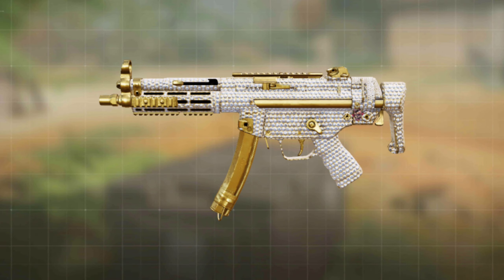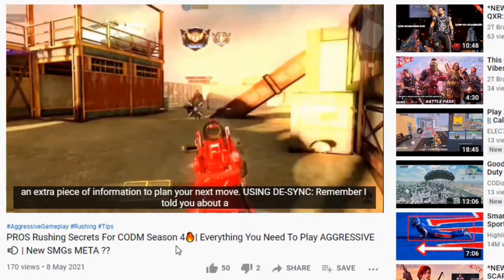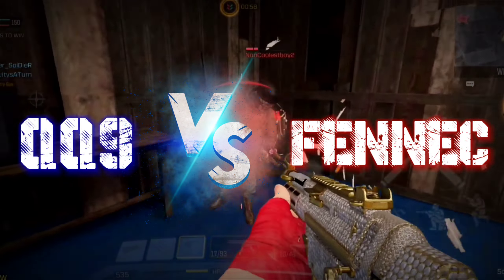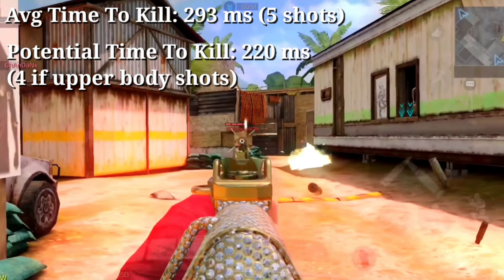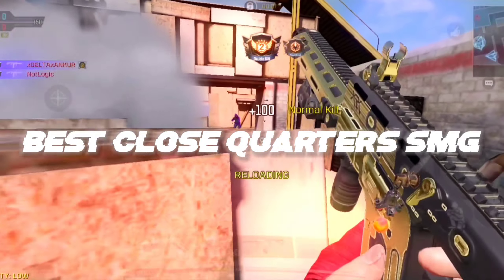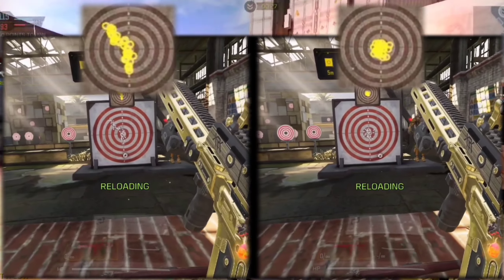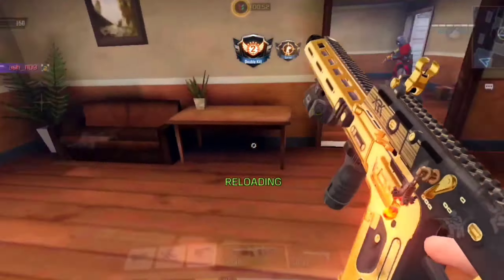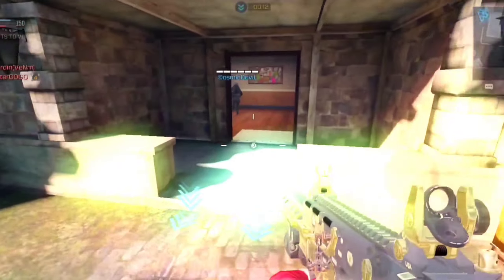This SMG is Better Than QQ9🔥 | Best SMG for Aggressive Players | QQ9 VS Fennec | Analysis & Gunsmith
The Fennec SMG is Better Than QQ9 in Close Range & is More Consistent | The Best SMG for Aggressive Players in Season 4 & Season 3 | Fennec is The Best Gun for Rushing | QQ9 VS Fennec Comparison , Weapon Analysis , Stats , Gunsmith Builds & Loadout | Multiplayer | Call Of Duty Mobile !! Today We will compare QXR , QQ9 & Fennec with Stats and Practical Analysis. Infographics and Stats in Pictorial Format for Easy Understanding. Fennec Outclass Every other SMG in Close Range. Best Fennec & QQ9 Gunsmith Loadouts will be shown as well.

Stats: Courtesy of Cygnous
Recommended Videos:

Follow 2T BRAWLER on:

FAQs:
What’s your device?
Ans: Xiaomi Redmi K30/Xiaomi Poco X2 (120Hz)

Do you play with keyboard & mouse or any form of emulator?
Ans: No, I play with 2 thumbs

Do you use gyroscope settings?
Ans: No, I’ve never used gyroscope
TIMESTAMPS :

0:00 Looking for The FASTEST Killing SMG ??
0:09 Intro
0:18 Discussion
1:48 QQ9 VS FENNEC Comparison
1:55 Stats & Analysis & Comparison
3:28 Fennec is Worthy
3:35 Best SMG in the Game
3:40 Thanks You ❤️
3:53 Reasons why QQ9 is Preferred by Players
5:02 Conclusion
5:09 "QQ9 is Back" ??
5:40 Gunsmith Builds
6:25 Special Outro